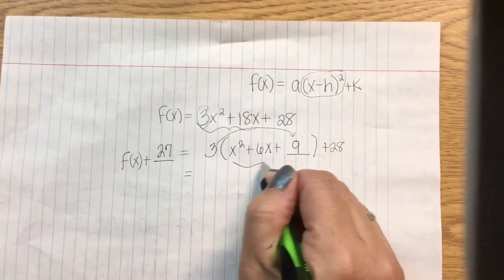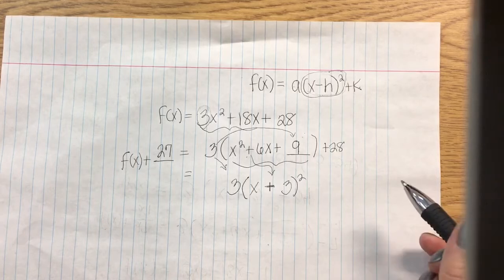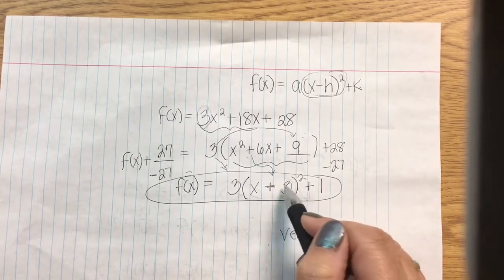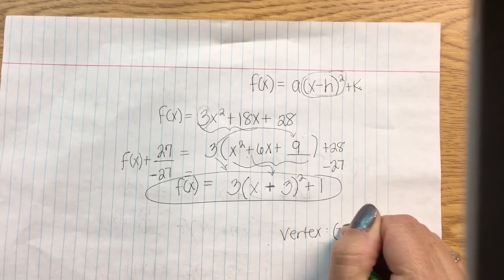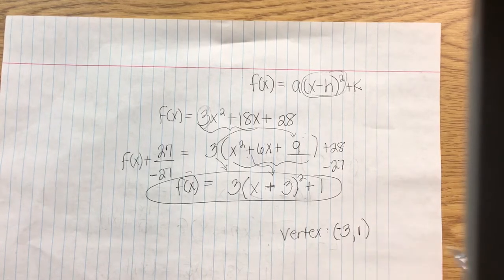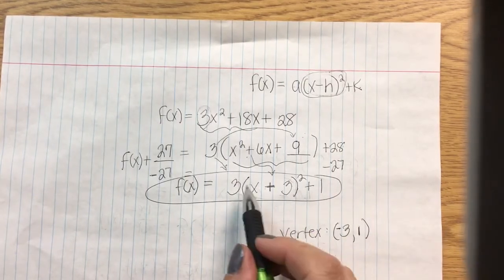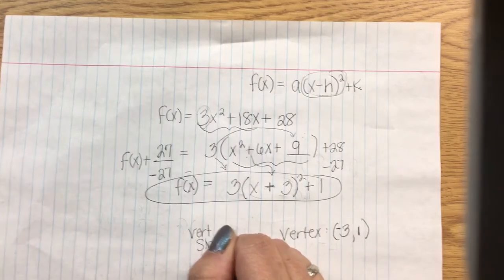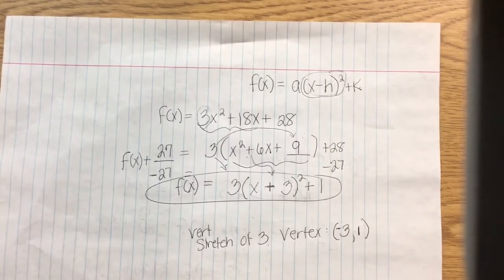Algebra 2A “Vertex Form by Completing the Square